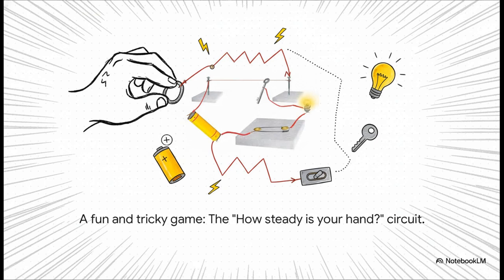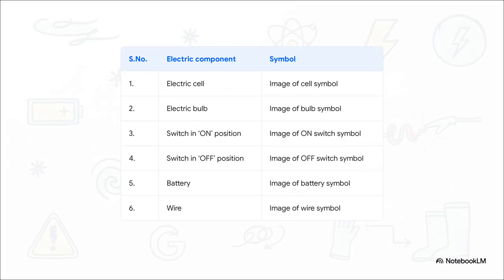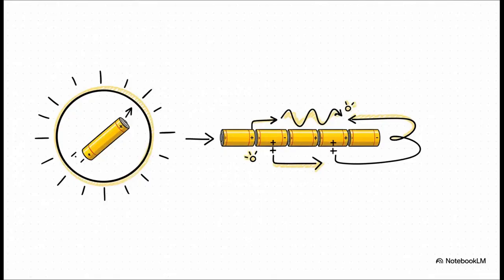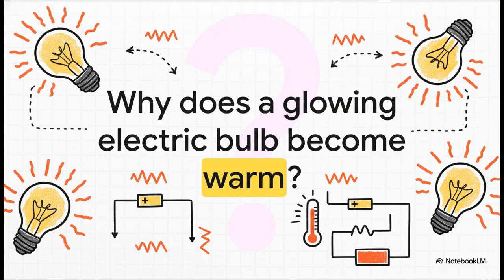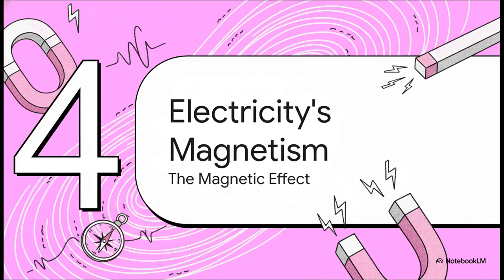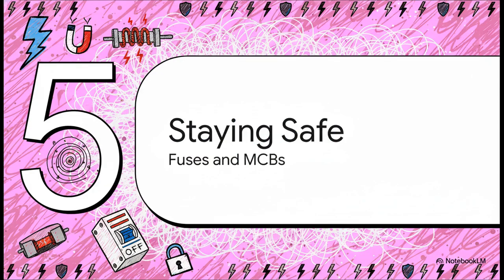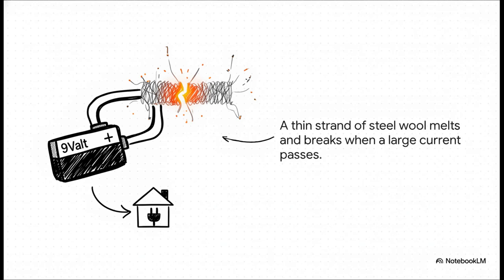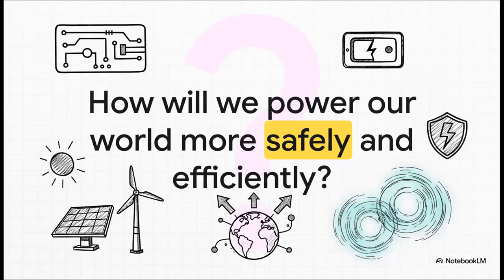Electric Current and its Effects | Class 7 Science Chapter 10 Explained | Easy Summary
Class 7 Science Chapter 10 – Electric Current and Its Effects

In this video, you will learn the easy summary of Chapter 10 Electric Current and Its Effects for Class 7 Science. This chapter explains how electric current flows through a circuit and the different effects it produces.

Topics covered in this video:

Electric circuit

Electric fuse and its importance

Electromagnets and their uses

This video is useful for Class 7 students for quick revision, exam preparation, and better understanding of the chapter.